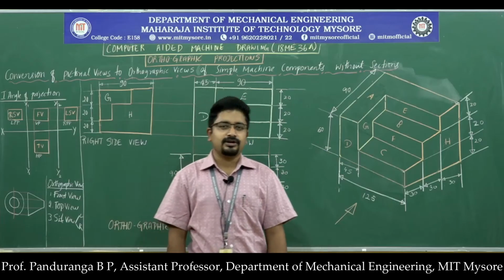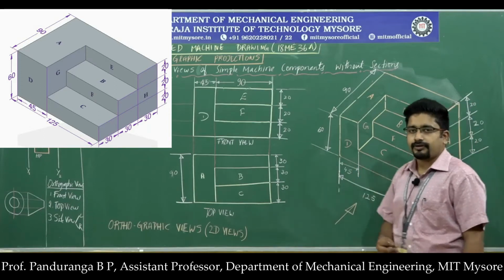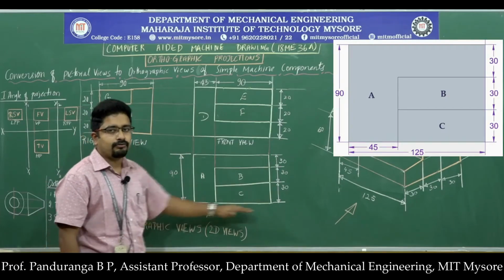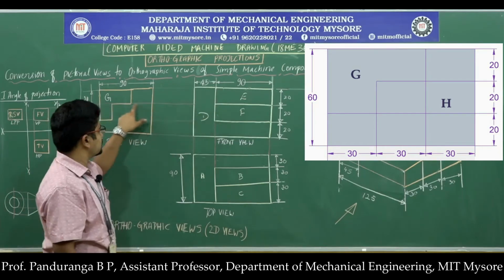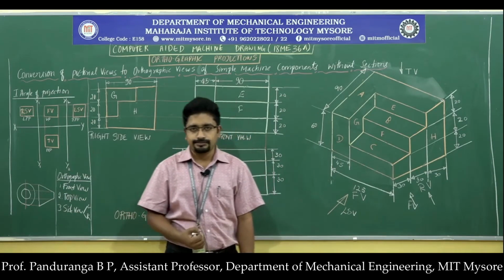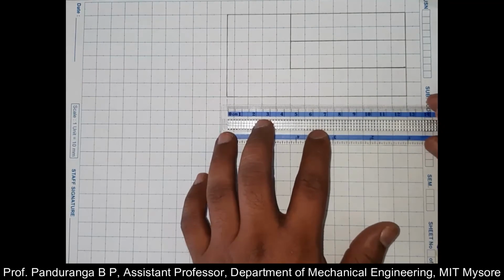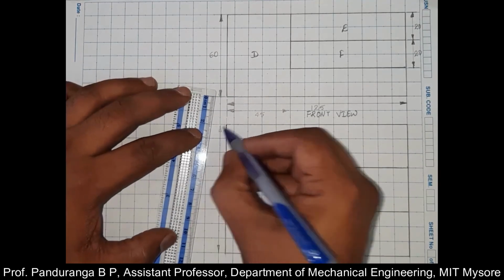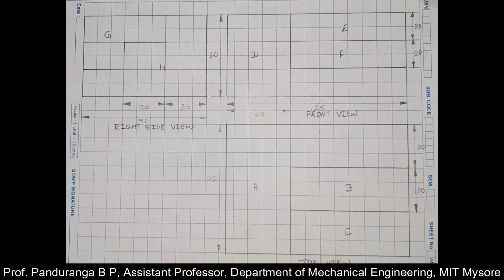3 CAMD 18ME36A 4 PA 1 PBP E